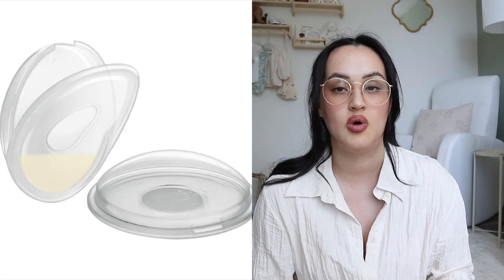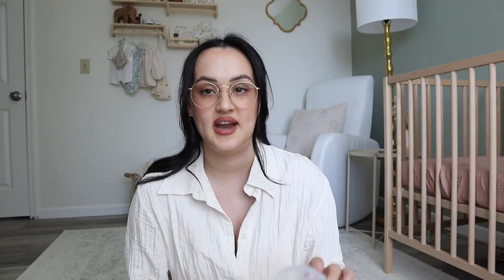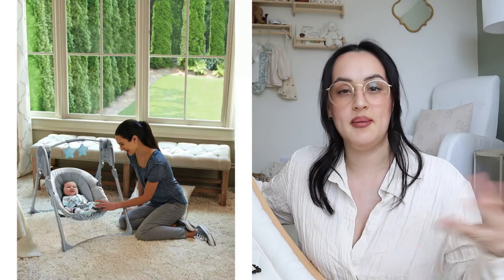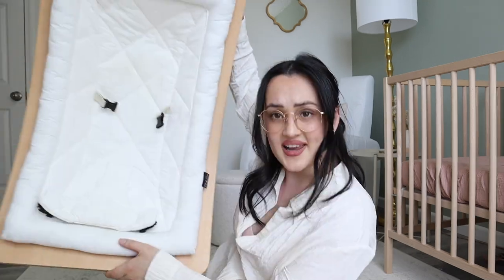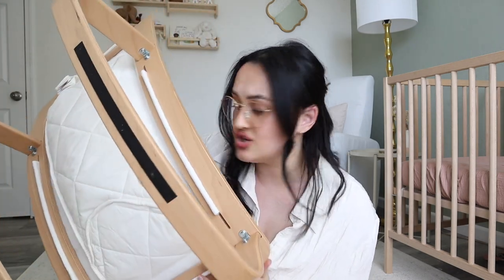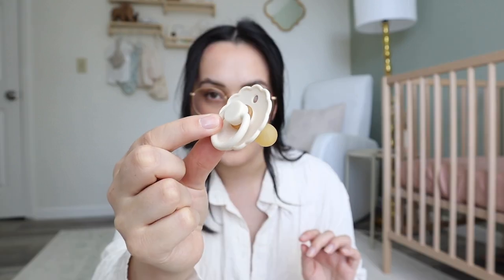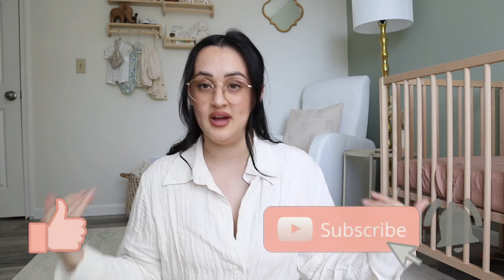AESTHETIC minimalist baby MUST HAVES | 2nd baby items I UPGRADED | Emma Cole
This list is definitely not extensive, but it's a start!

LINKS:
Nursing cover
Collector cups
Burp cloths
Zipper footies
Velcro swaddle
Hands-free pump
Changing pad
Glider chair

0:08 Nursing cover
1:27 Collector cups
2:22 Burp cloths
3:25 Zipper footies
4:31 Velcro swaddle
5:21 Lounger
6:18 Rocker
8:12 Ring sling
9:47 Structured carrier
11:54 Hands-free pump
12:54 Binkies
13:24 Changing pad
14:53 Glider chair

In this video: pretty and practical baby items, minimalist baby essentials second time mom, second baby must haves and upgrades, aesthetic minimalist baby must haves, second baby items i upgraded, non-obnoxious baby items, newborn essentials second time mom 2023, beautiful baby products for your home, this is what i bought instead 2nd baby,  beautiful baby items, worth the splurge baby items second time mom